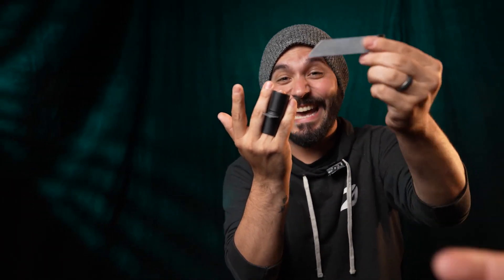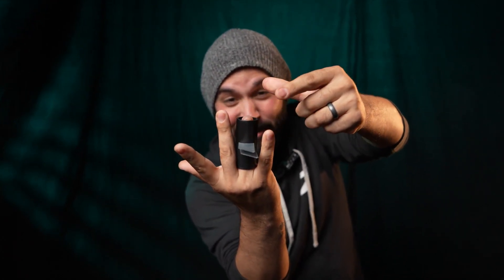Stitch par Titanas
Cette illusion de close-up époustouflante de Titanas est une illusion qui procure choc et émerveillement au bout de vos doigts